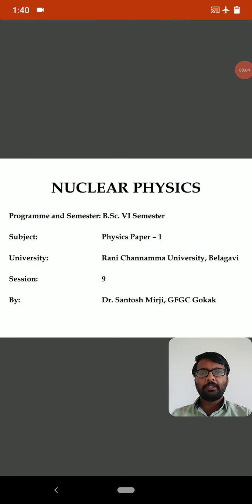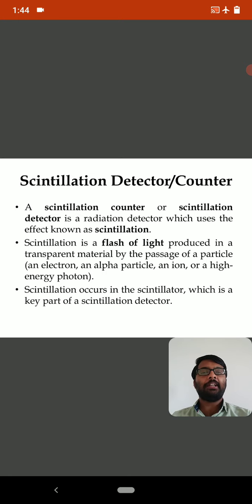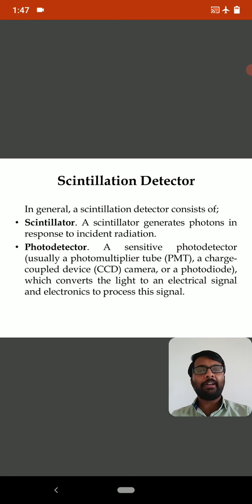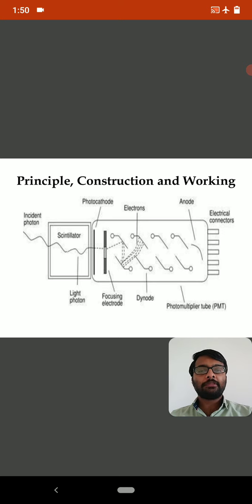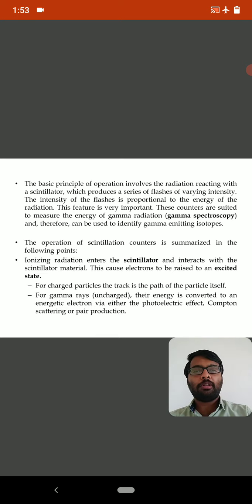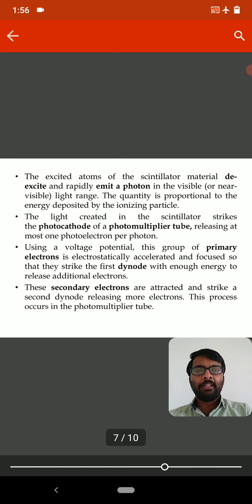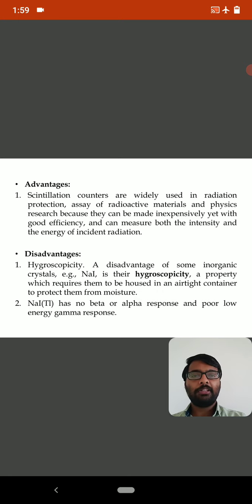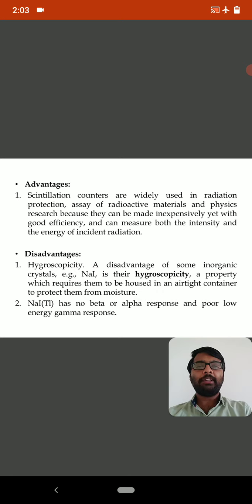Nuclear Physics Session-9